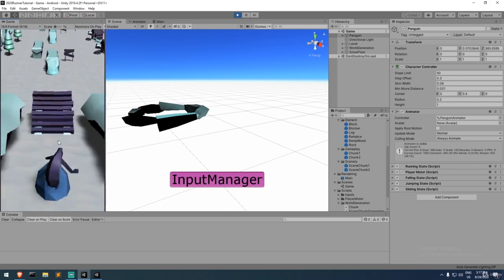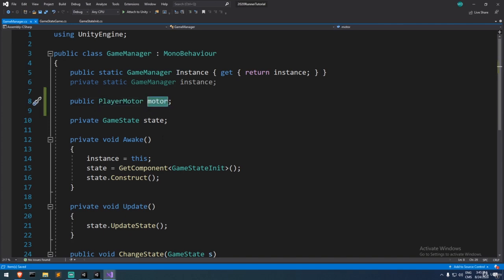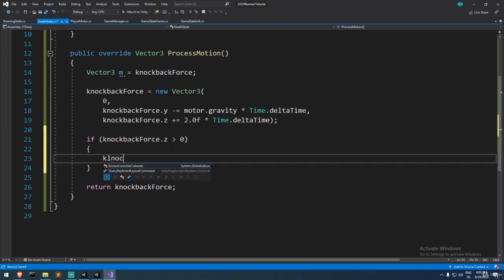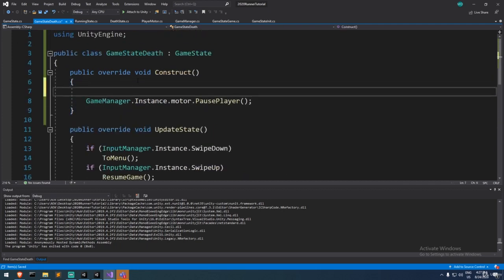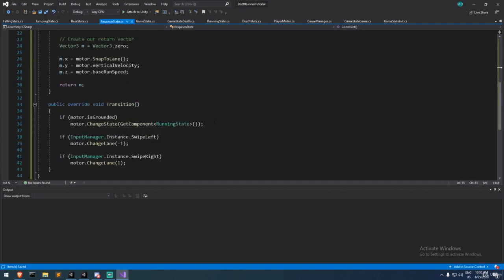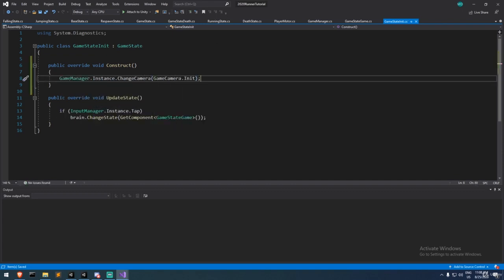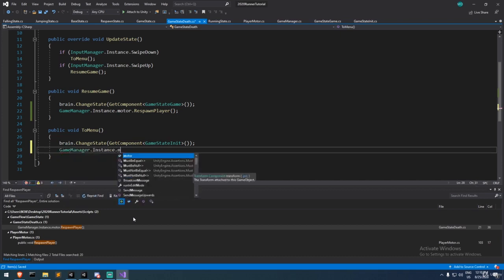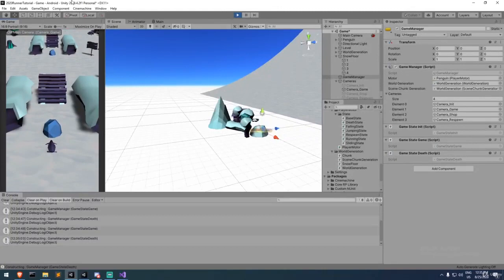create COMPLETE mobile game (S.8) Android & iOS FULL COURSE| FREE COURSE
Section 8 - "Testing and Debugging": 🛠️🔍 Sharpen your game development skills with robust testing and debugging techniques. Ensure a smooth gaming experience for your players by identifying and fixing issues before launch. Debugging isn't just a necessity – it's a skill that sets your game apart from the rest.